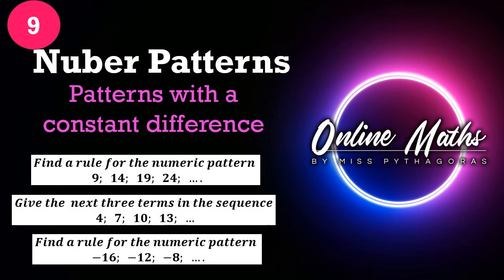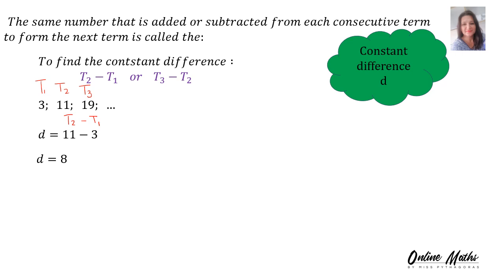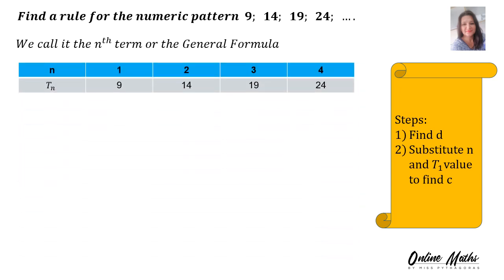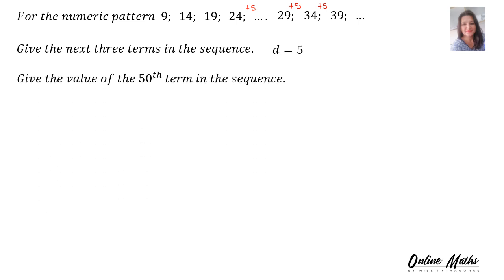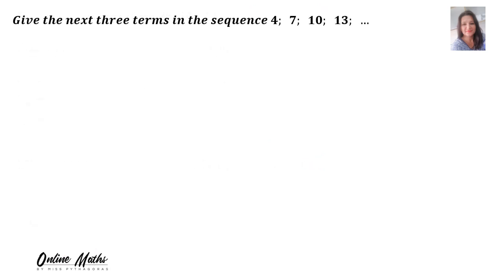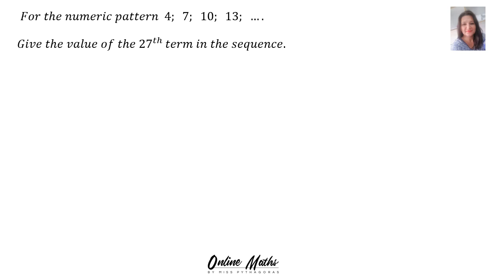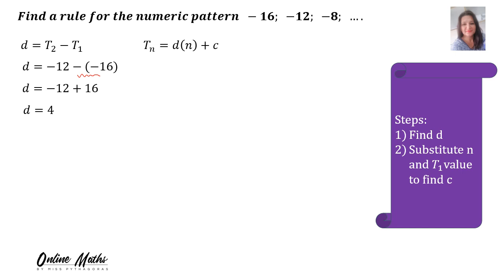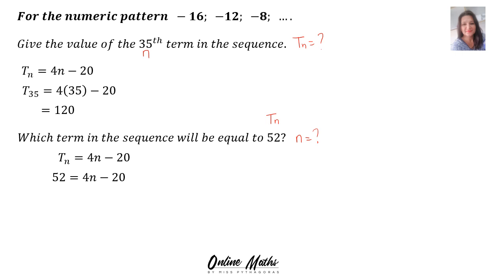Number Patterns Grade9: L1 Number Patterns with Constant Difference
**In this video I explain the following content:** Number Patterns with constant Difference.

In this Playlist of 4 videos, I will explain all the important concepts and methods which will help you to understand Number Patterns in Grade9.

The topics that I will explain in this video series are:
-Number Patterns with constant difference
-Number Patterns with constant ratio
-Different Sequences or Patterns
-Diagrams and Geometric Patterns

I discuss everything which will help you to understand the topic of Number Patterns in grade 9.  You will also find comprehensive Playlists on my channel, on all the Algebra, Geometry, Measurement, Triangles and Data handling. In fact you will find the whole syllabus.